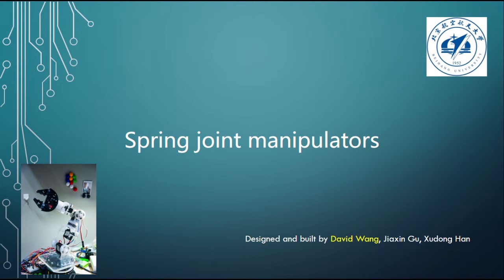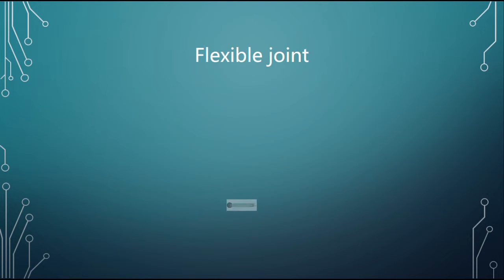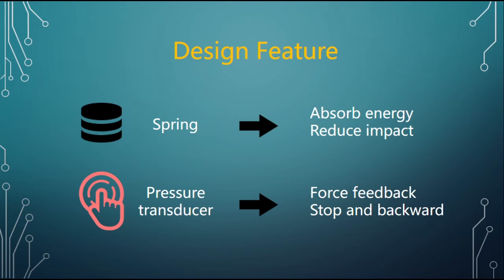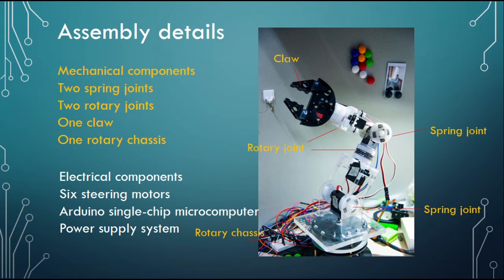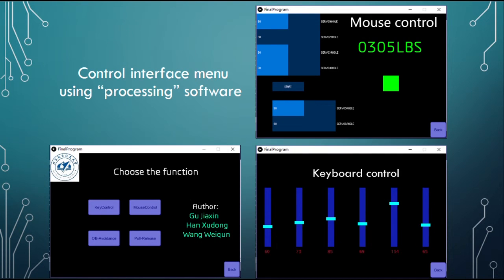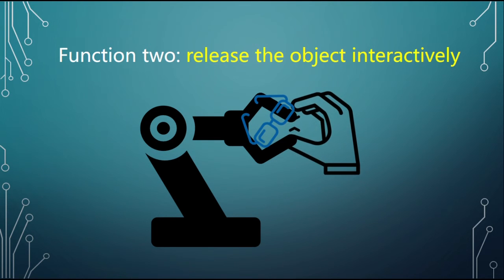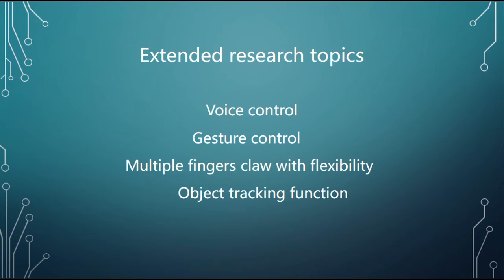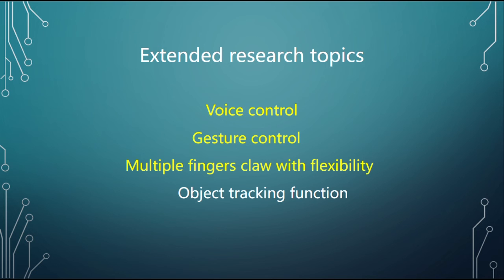Flexible joint manipulator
In 2015, we formed a three-person project group to build an automatic control robotic arm, through designing, encoding, and assembling, all by ourselves. The project won the Feng Ru Cup of Science and Technology Competition in Beihang University.